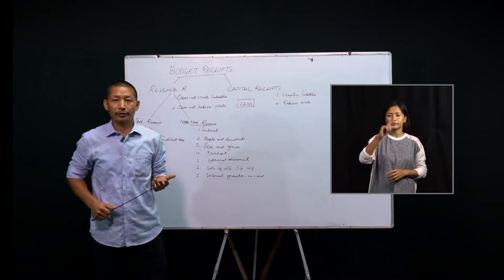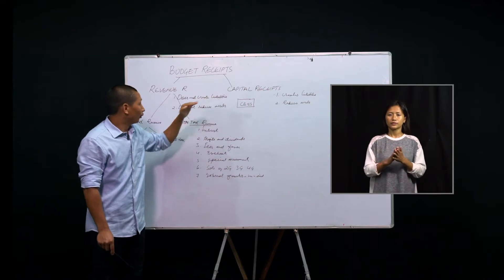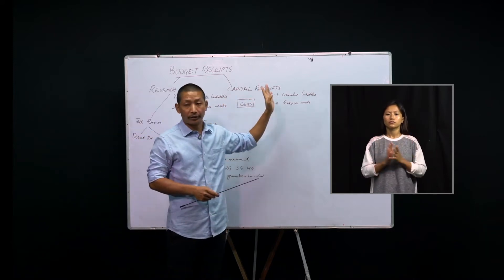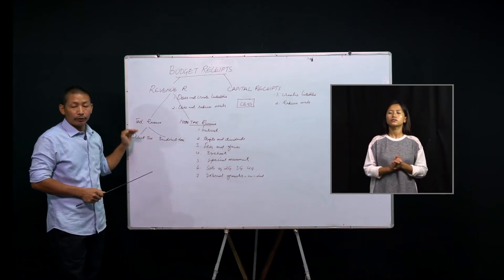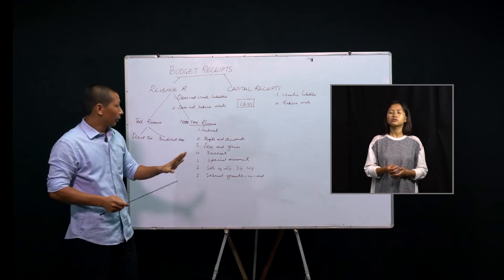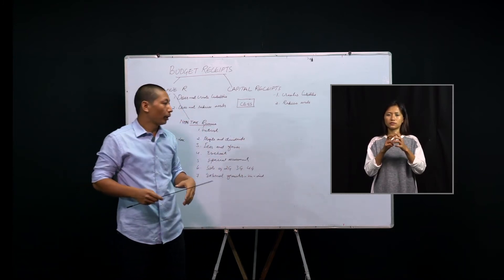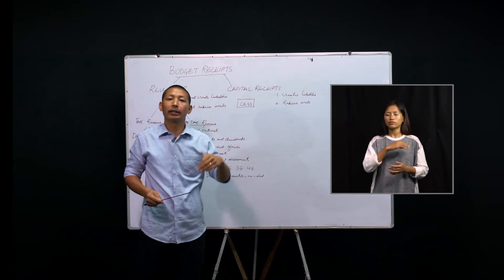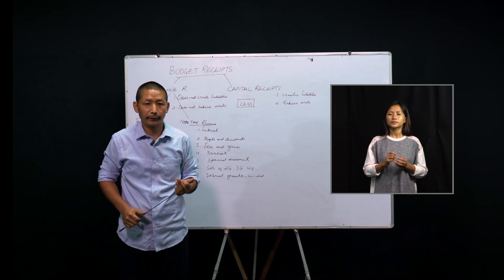24 July 2020 Class XII Economics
Topic: Budget receipts (Part 1)